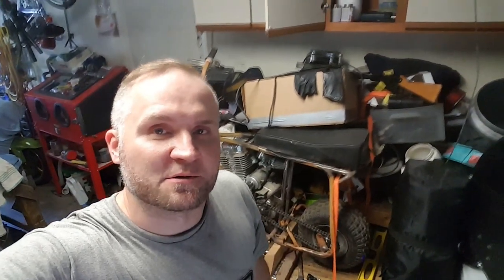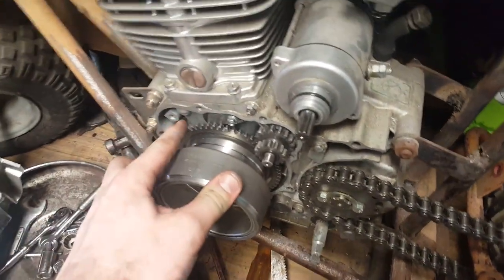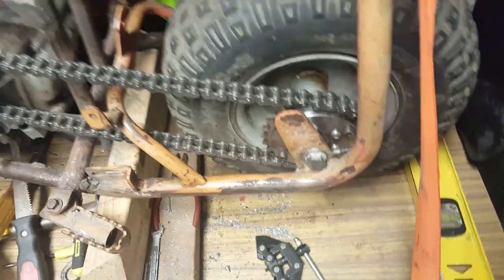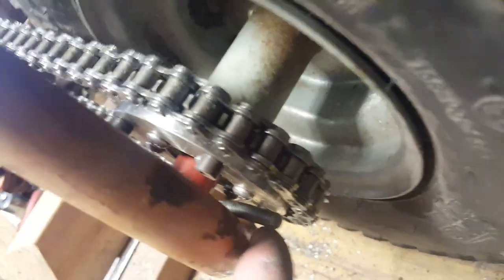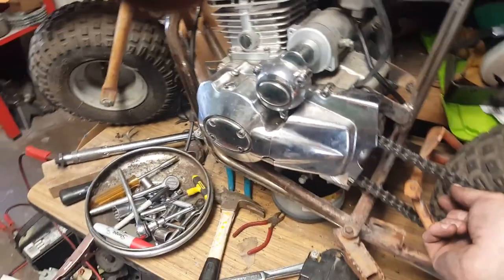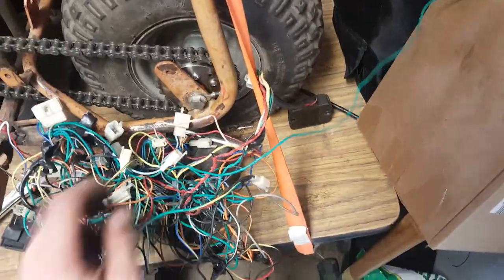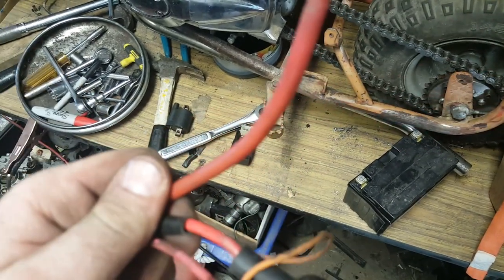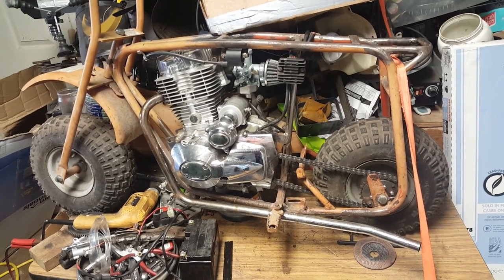DoodleBastard Engine Swap - Part 8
We've got the engine reassembled and some mounting figured out for the rear wheel adjusters as well as the coil and voltage regulators. The chain fits, as does the 18 tooth front sprocket. barely! But its good to go! Next video got to tackle the wiring mess.

History: Yes!  The DoodleBastard!  OMG! We're back.  I try to get a video up every Monday but the parts for this one showed up much later than anticipated.  But they showed up finally, so now we've got a bunch of parts to start wrenching on this thing again.  Here is an update with the sprocket math and starter sprag upgrades and carburetor replacement.

History:
BACK AGAIN!   A lot of time has passed between videos.  A lot of life changes and other things.  So here I am demonstrating the need for a custom sprocket and what I did about getting one, with about a year gap between video edits.

I got the custom sprocket machined and adapter by Abom79.  Adam is a great guy and does some awesome work.  Give him a subby.

History:  I finished the front engine mount this afternoon, I made the brackets from the old brackets that this engine used in a different bike.  Just a simple cut and redrill.  I also bartered for the necessary exhaust pipe pair for this engine, and did a little bending to get them to fit this frame.

History:  The Doodlebug engine had its own gas tank attached to the engine, since this engine swap deletes that gas tank, I decided to make my own that fits the frame.  It was cold out today so I went and made a drawing and a cardboard model indoors, and hopefully next week we'll cut the template into some sheet metal, and get it all welded together.

Also, the CR500 is nearly dug out!  More on that soon!

I did a little planning for the footpeg crossbar, I intended it to be used to also support the rear engine mounts as 2 tubes should extend from it to the top "backbones" of the DoodleBug frame.

After some fab, some welding, and some cleanup the rear of the engine is now mounted.

I also filled more splits and cuts and cracks in the frame that were discovered.

History: Today I started on the top head stay mount, and got the frame extended so I could move the seat backwards.  I also cut and removed the footpeg bar, as it was conflicting where I wanted to but the front engine mount, the footpegs have to go backwards anyways so that I may have a simple usable gear shift lever.

Yeah, I'm a little nuts, perhaps... but I needed a little side project to keep me busy until the CR500 is dug out from under LaLaLauren311's junk.. Best of all, so far this project hasn't cost me anything at all! 100% FREE!

While working on a friend's Baja DB30 (DoodleBug/Dirtbug) my neighbor asked me if I could fix his, upon us realizing the mess it was in, he gave it to me rather than attempting to fix it.

I immediately had a vision, and tore the 2.5HP lawnmower engine out straight away.  I envisioned fitting a 15HP 5-speed Honda XR200 Chinese clone engine (the same engine that was in the Chinese Choppers that I used to have.)

After some unbolting, some cleaning and cutting and stretching.  The motor now fits into the frame!  This machine is awaiting engine mounting tabs next.

This project should be rather easy, fun, and DANGEROUS TO RIDE!  Whats more awesome than than risking injury or deatht?  More updates to come!

Be a fan of Skeeter the Duck on her very own Facebook Fan Page!